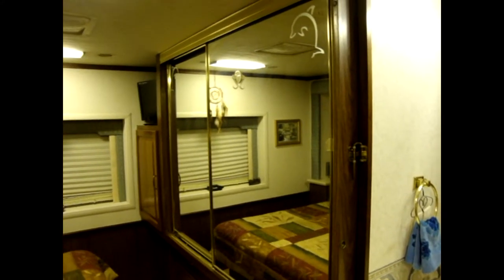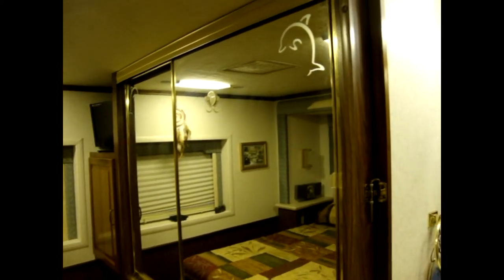MODIFYING RV SLIDING MIRROR DOOR CATCH - Quick Fix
Amazon Sliding Mirror Door Catch
Universal Sliding Mirrored Door Latch,
Universal fit
Replaces both small and large catches
Mounting screws are included
Lifetime Warranty
RV  closet sliding door Latch - Quick Fix
MODIFYING RV  LATCH for CLOSET SLIDING DOOR

Workhorse Chassis
8.1 Vortex Engine
340 HP
Allison Transmission 1000 Series 5speed automatic overdrive.
KONI shocks
Blue Ox tow bars
Brake Buddy
Goodyear Tires 245/75R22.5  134/132L G G661 HSA